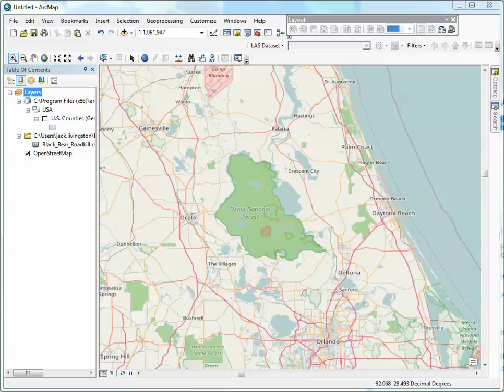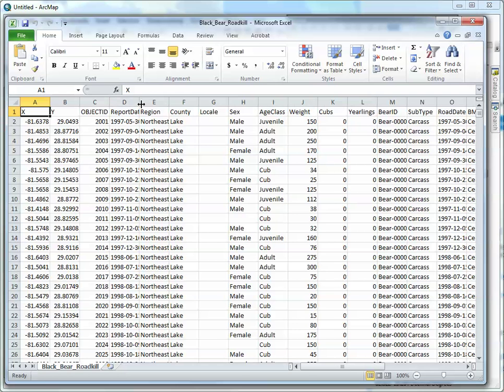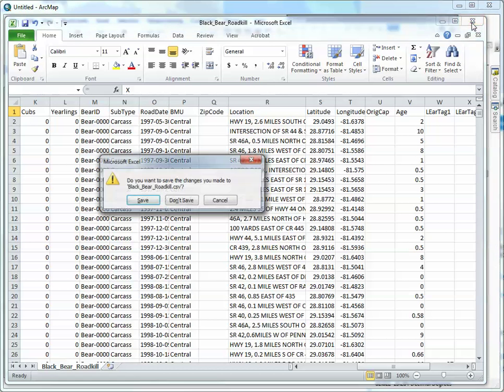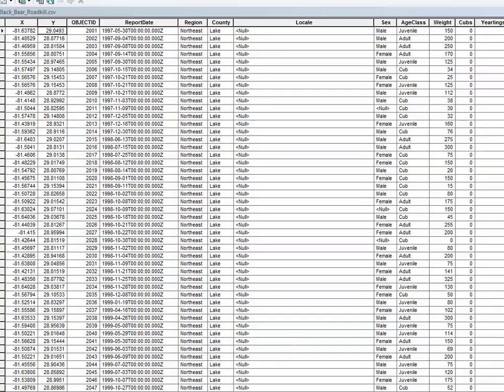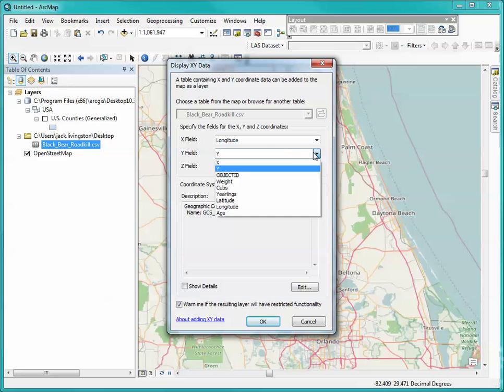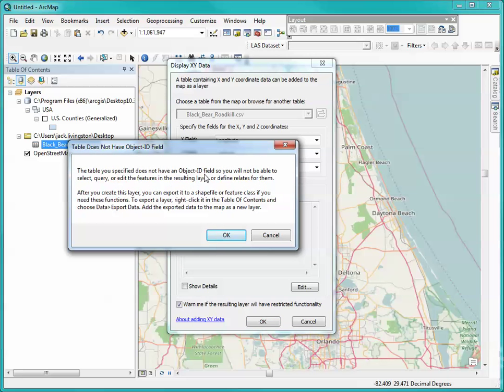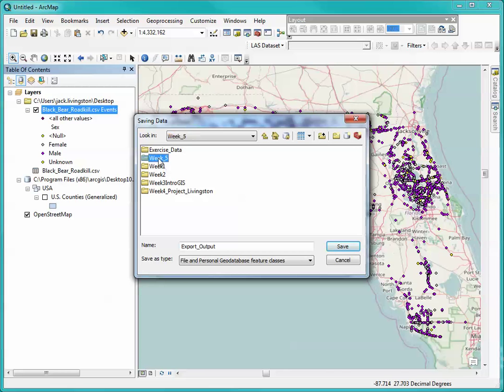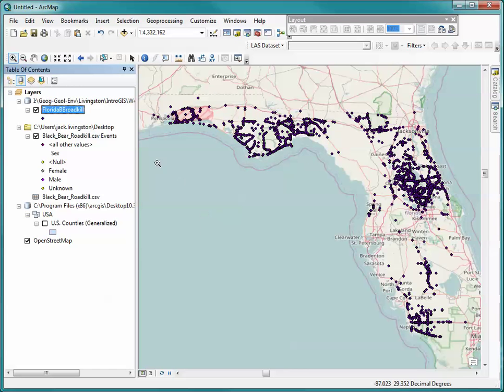Creating a point feature class from a table